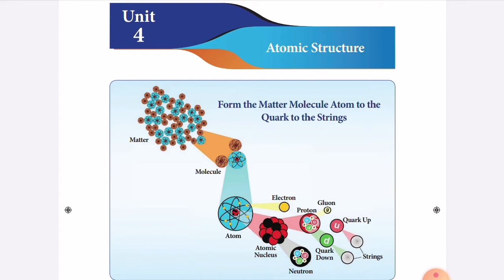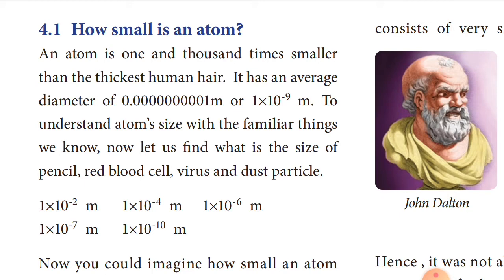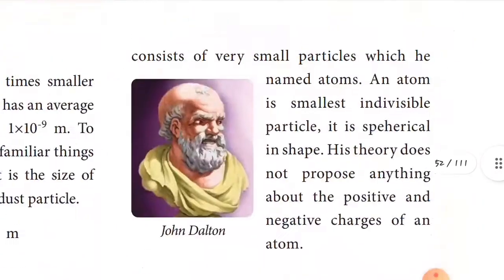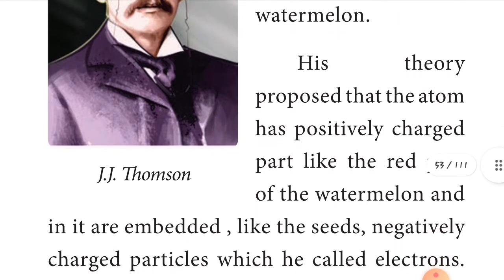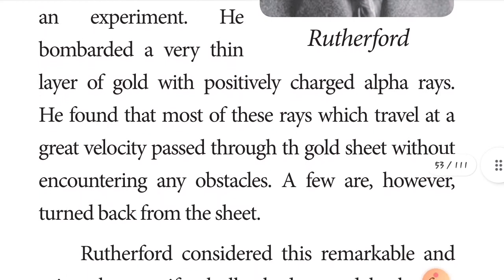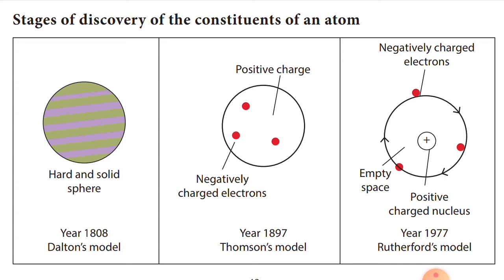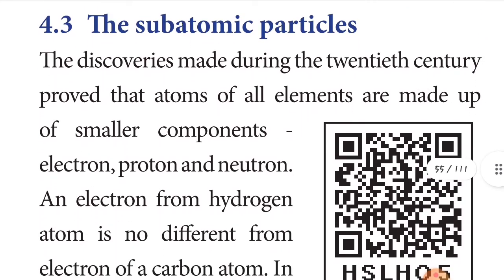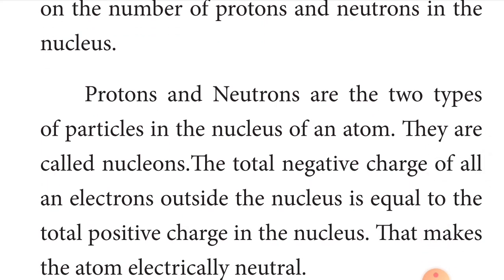Std:VII Science Unit:4 Atomic Structure